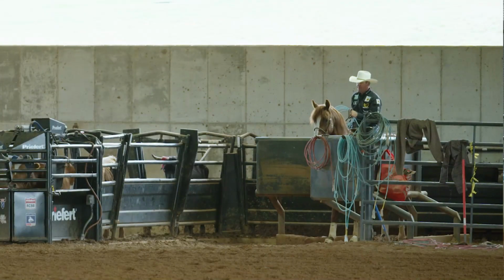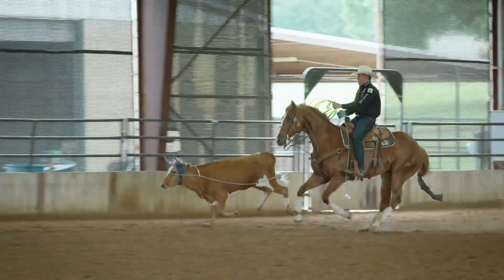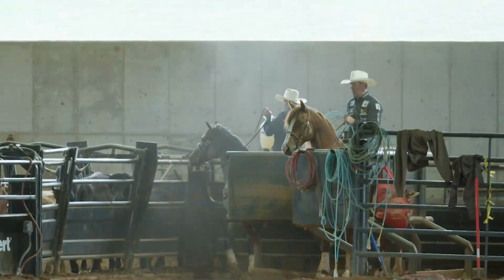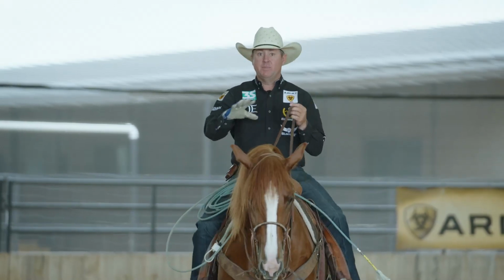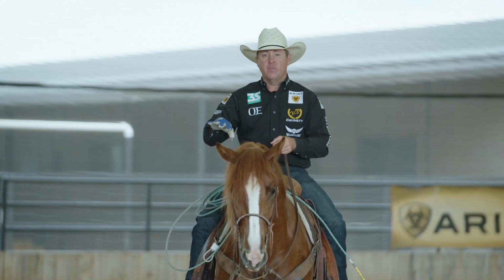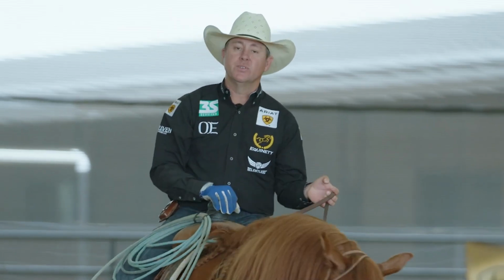Develop Your Horse’s Draw to Cattle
A horse with an autopilot draw to cattle will almost always give you a leg up in competition. While some head horses naturally have that instinct, there are also ways to develop and build the skill.